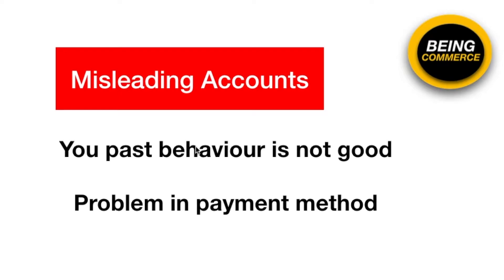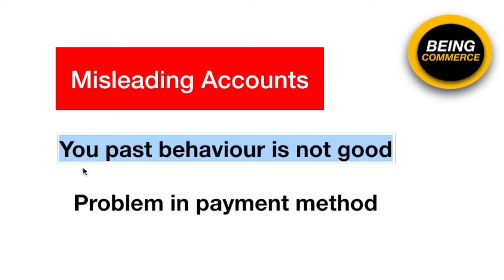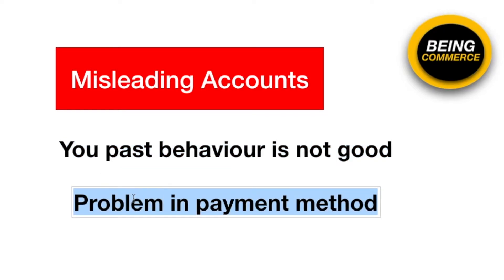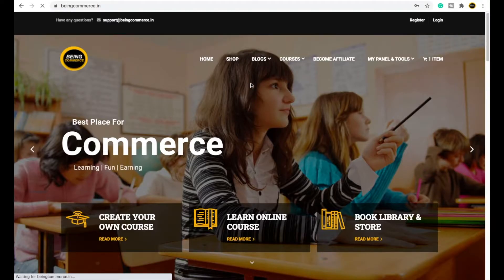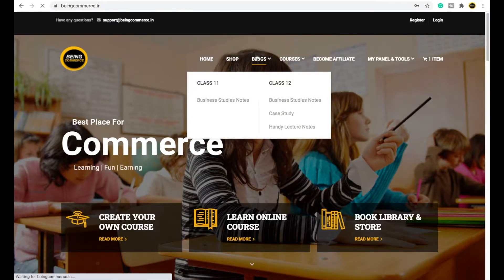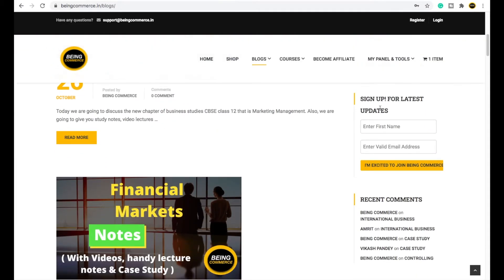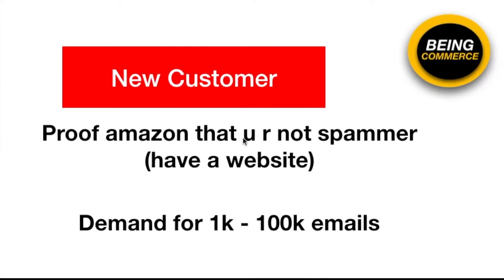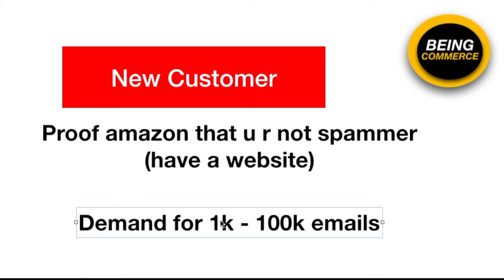Amazon SES - How to increase the limits and remove sandbox mode - Very Important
How to increase Amazon SES (Simple Email Service) Limits and remove sandbox mode. How to implement and configure? How to run Email campaigns and much much more.

💜 You Might be Interested in (Free Tutorials):
Grow YouTube Hacks Videos: